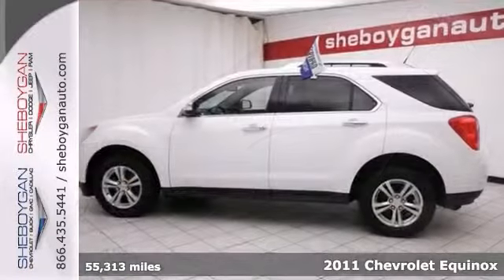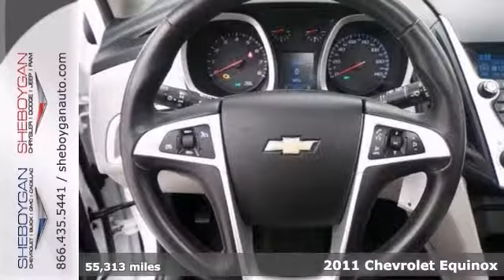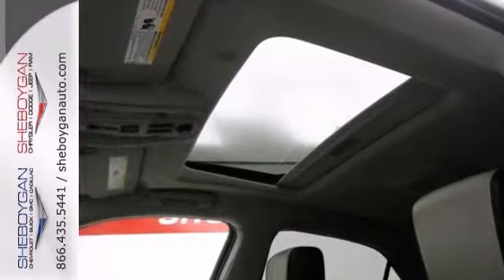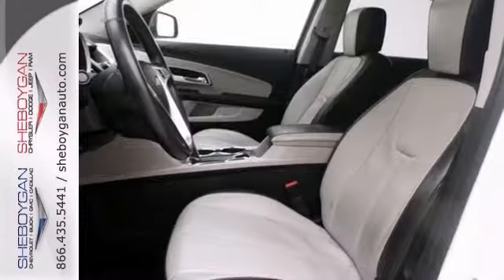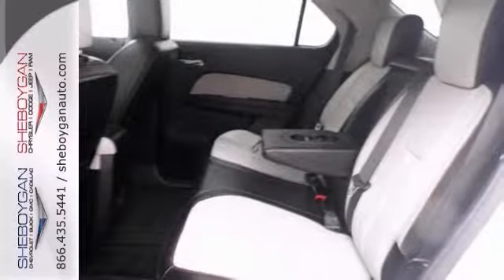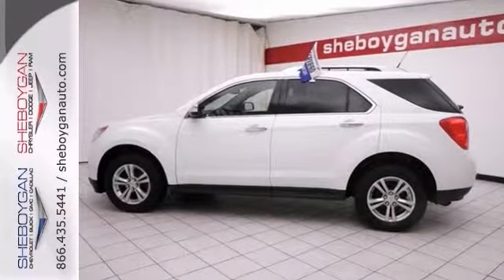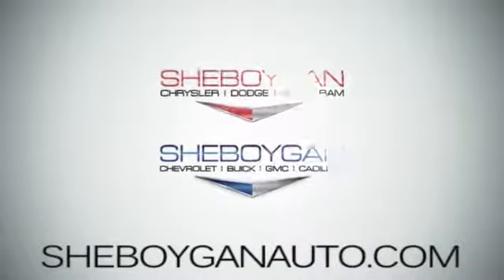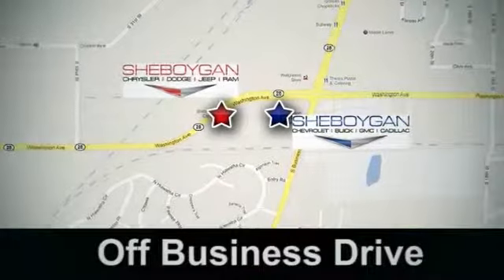2011 Chevrolet Equinox Madison WI Milwaukee, WI Z297A SOLD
Year: 2011
Make: Chevrolet
Model: Equinox
Trim: LTZ
Engine: 2.4L 4 cyls
Transmission: Automatic 6-Speed
Color: Summit White
Interior: Jet Black w/Perforated Leather-Appointed Seat Trim
Mileage: 55313
Stock #: Z297A
Won't last long! There is no better time than now to buy this rock-solid LTZ ready to do-it-all for you... Standard features include: 8-Way Power Driver Seat Adjuster (Includes power lumbar) a center channel speaker in upper IP and sub-woofer on the rear shelf) Also Includes display integrated into self-dimming rearview mirror) AM/FM Stereo w/CD Player & MP3 Capability Driver & Front Passenger Heated Seats Front Halogen Fog Lamps Pioneer Premium 8-Speaker System (Includes 250-watt mid-range speakers in each door Rearview Camera System (Inside Self-Dimming Rearview Mirror Remote Vehicle Starter System tweeters in A-pillars Equipment Group LTZ - Includes Automatic Climate Control Power Tilt-Sliding Sunroof w/Express-Open - Includes wind deflector Leather seats Bluetooth Remote power door locks Power windows with 4 one-touch Heated drivers seat Automatic Transmission 4-wheel ABS brakes Air conditioning with climate control Cruise control Audio controls on steering wheel Traction control - ABS and driveline Driver memory seats Memory settings for 2 drivers Multi-function remote - Trunk/hatch/door/tailgate windows remote engine start Tilt and telescopic steering wheel Power heated mirrors 8-way power adjustable drivers seat Heated passenger seat Head airbags - Curtain 1st and 2nd row Passenger Airbag 4 Doors All-wheel drive Exterior Parking Camera - Rear with camera Remote window operation Front fog/driving lights Compass External temperature display Tachometer Interior air filtration Power Activated Trunk/Hatch - Power liftgate Clock - In-radio display Trip computer R

Address:
3400 S. Business Drive